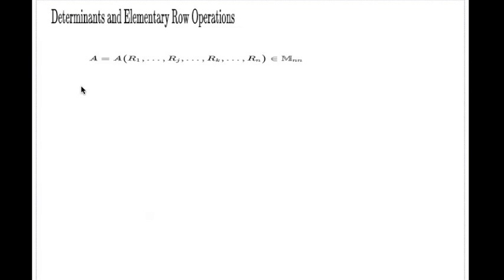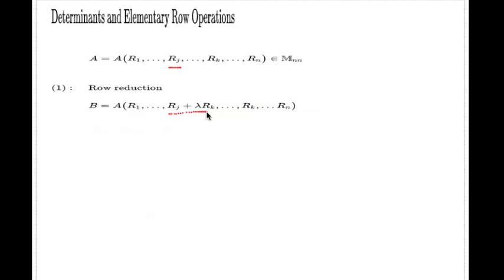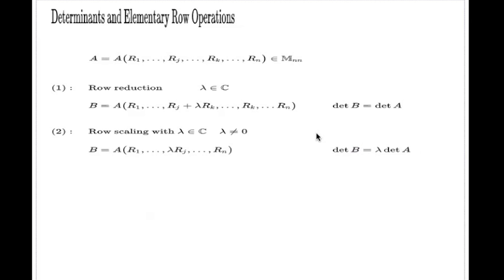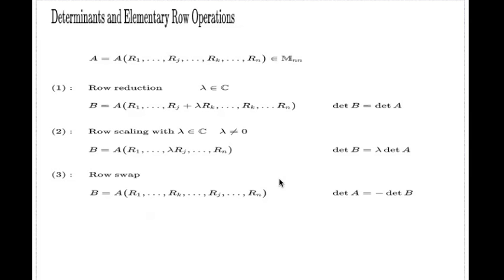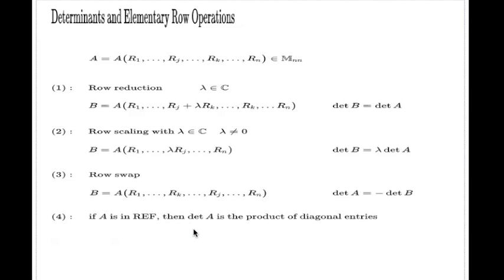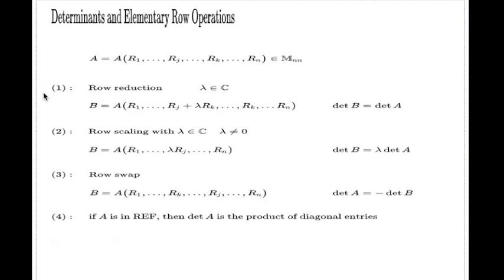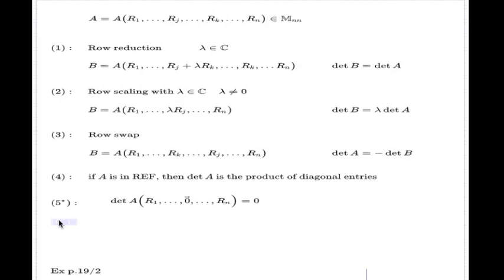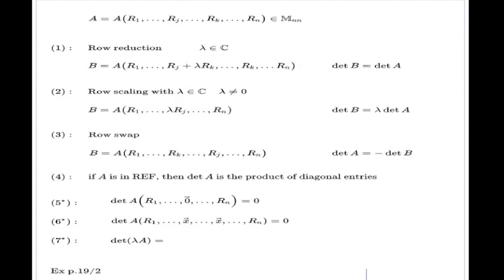Determinant and Elementary Row Operations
The video explains the connection between the Determinants and the Elementary Row Operations and the Row Echelon Form.